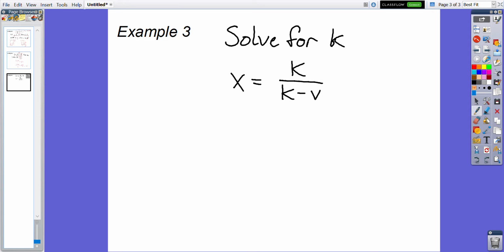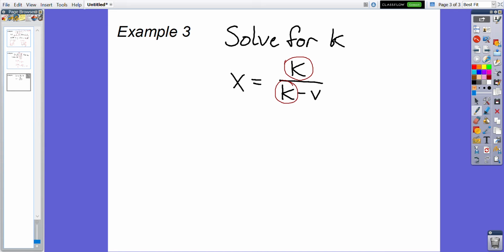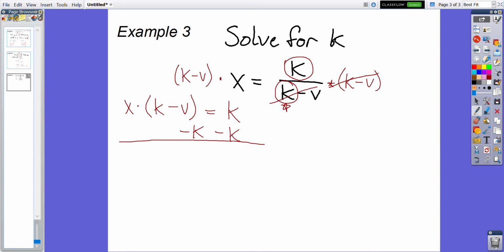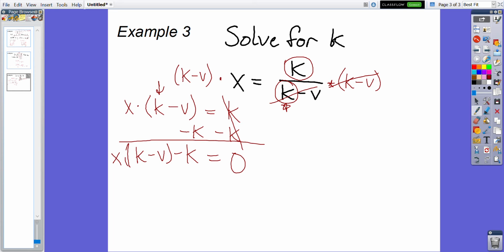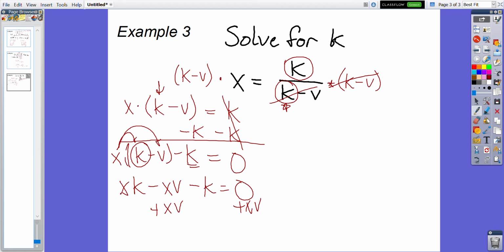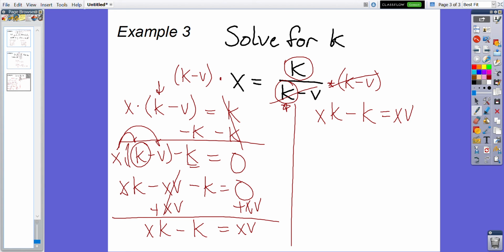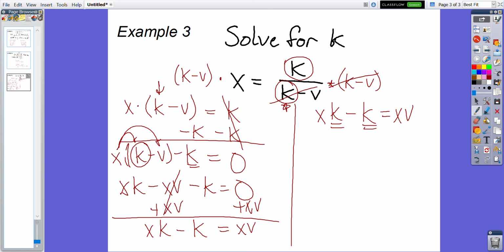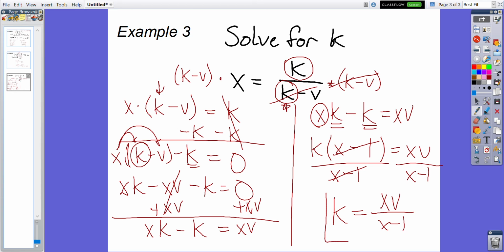Algebra 1B: Unit 1 Review -- Solving a DIFFICULT Literal Equation